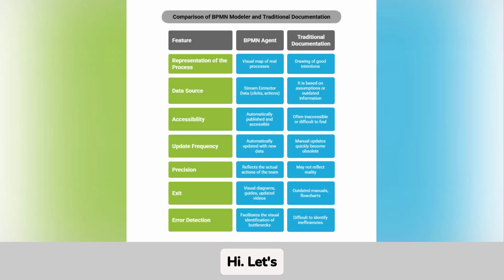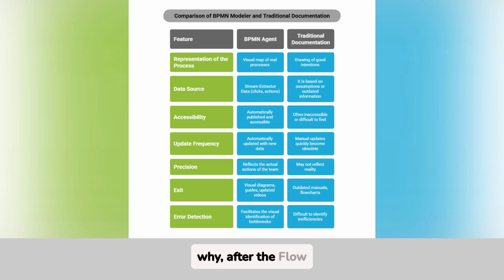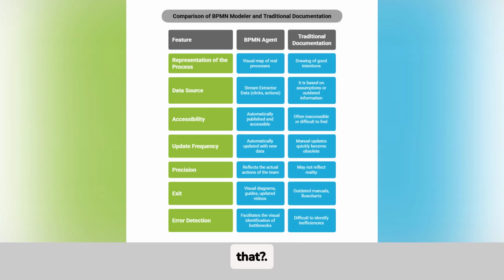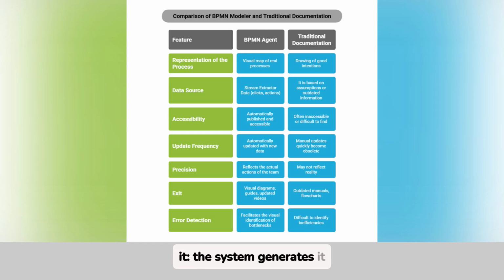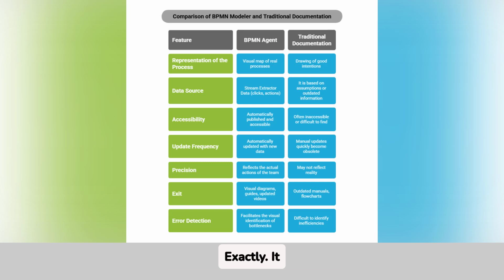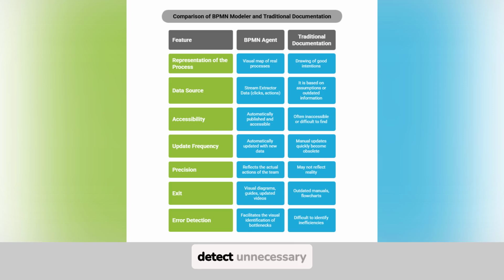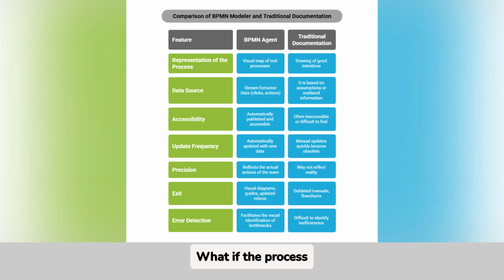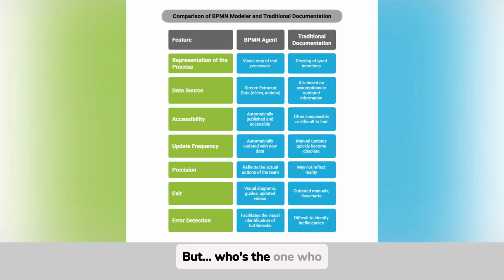🎯 BPMN Modeler: The Real Map of Your Processes. Ep 9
🔍 ¿Tus procesos están bien documentados... o solo existen en la cabeza de las personas?
En este video te presento el Modelador BPMN, un agente con Inteligencia Artificial que transforma datos reales en mapas visuales de procesos, de forma automática, continua y sin subjetividad.

Verás cómo:

Se convierte la intuición en evidencia visual con mapas BPMN generados desde la realidad.

Se identifican cuellos de botella, tareas innecesarias o ineficiencias solo con ver el flujo real del trabajo.

Se facilita la capacitación, el rediseño y la automatización gracias a una representación viva y siempre actualizada.

Se elimina la dependencia de entrevistas, manuales obsoletos o consultores externos.

🎯 Del caos al control. De lo supuesto a lo real.

Ideal para directores generales, de operaciones y responsables de procesos que buscan optimizar su empresa con una visión objetiva, compartida y útil para todo el equipo.

📩 Conecta conmigo en LinkedIn si quieres implementar esta solución en tu organización o conocer más sobre cómo mejorar tus procesos con datos reales.